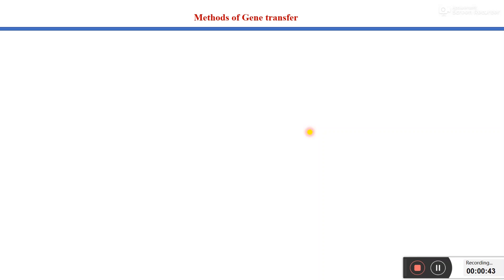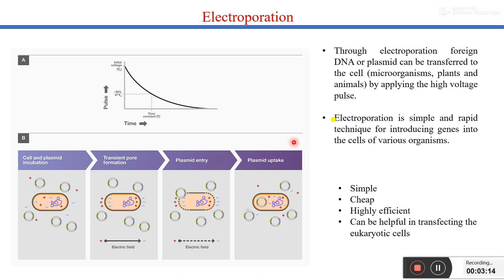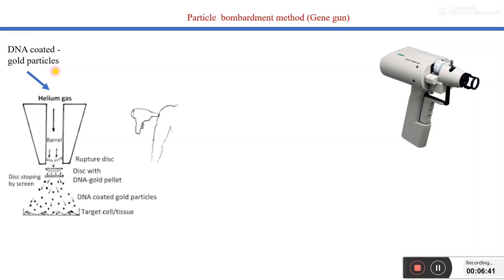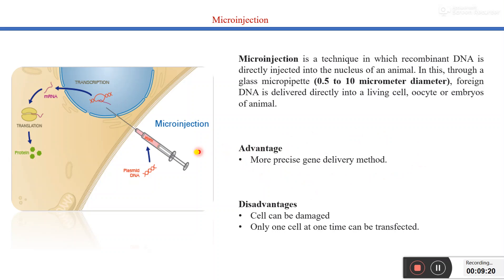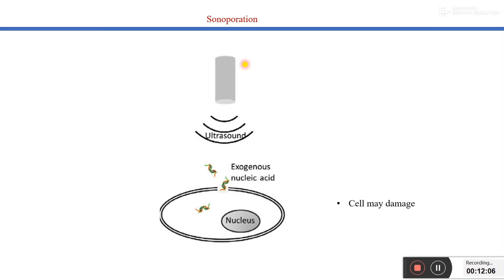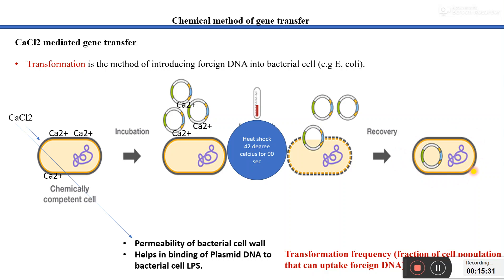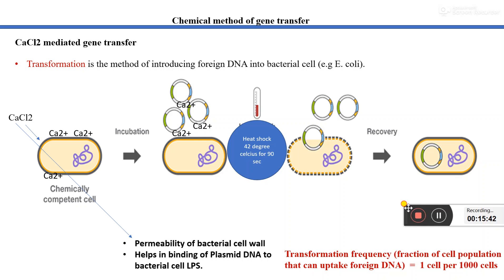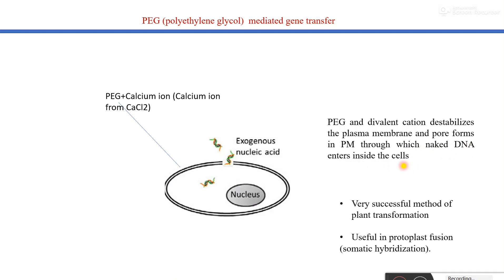Gene transfer methods